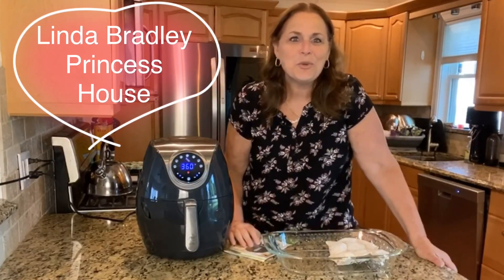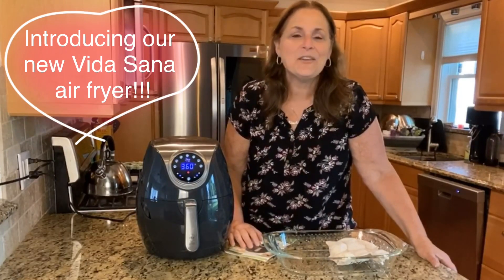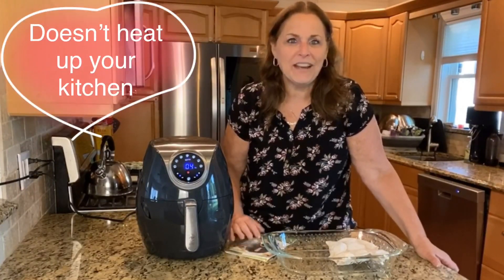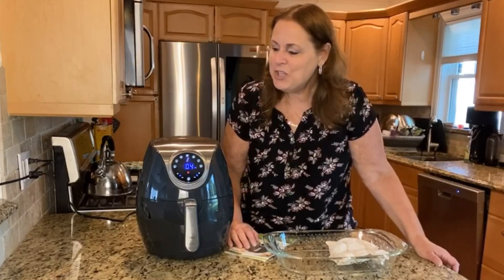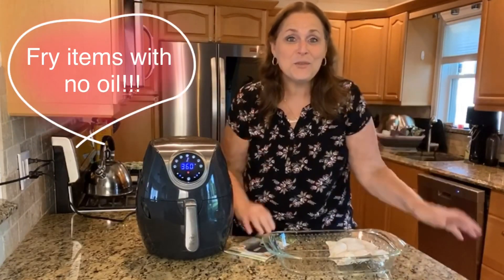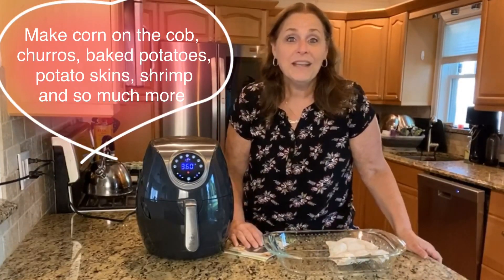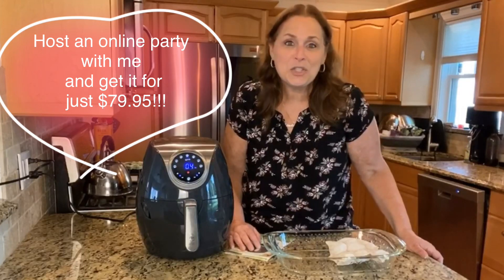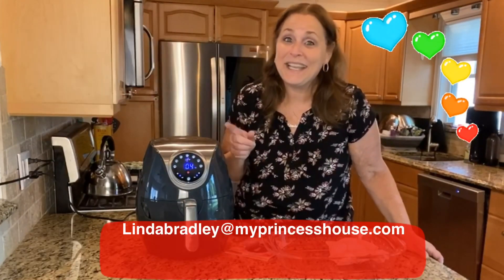Princess House Vida Sana Air Fryer! ❤️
We’ve been waiting for this for so long! The brand new Princess House Vida Sana Air Fryer is finally here!!! Host your party with me and get it for just $79.95!!!